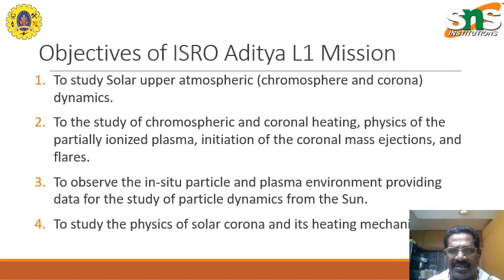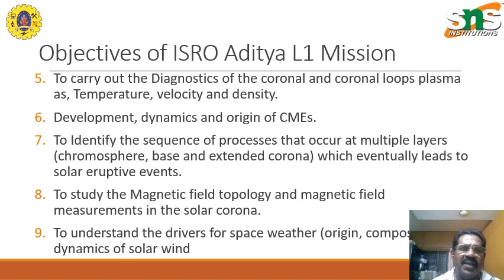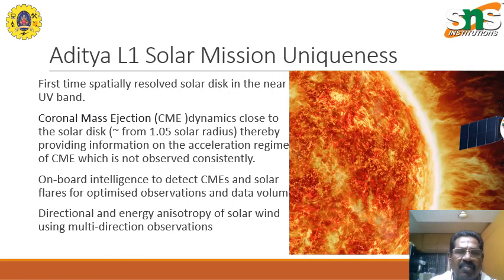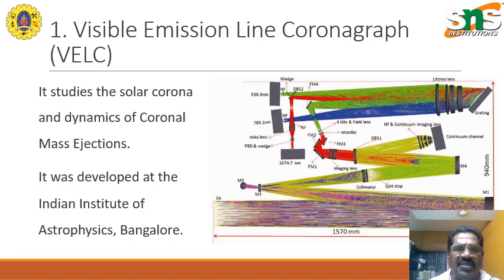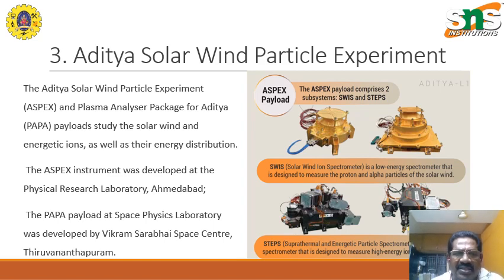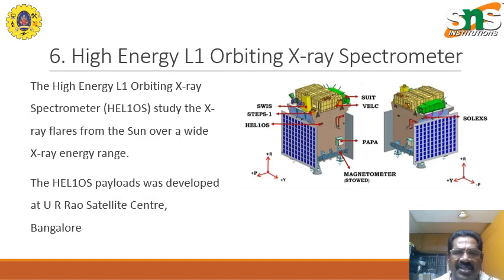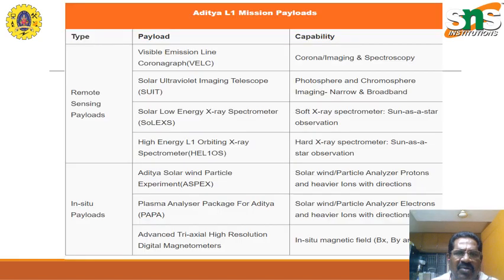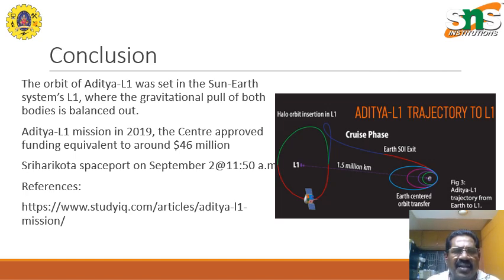Case study on Aditya L1 mission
This video talks about a mission by ISRO on Aditya L1 mission and its payloads